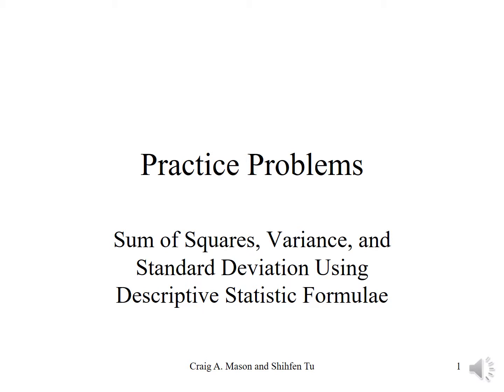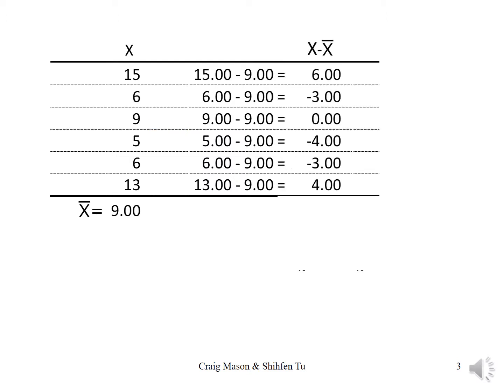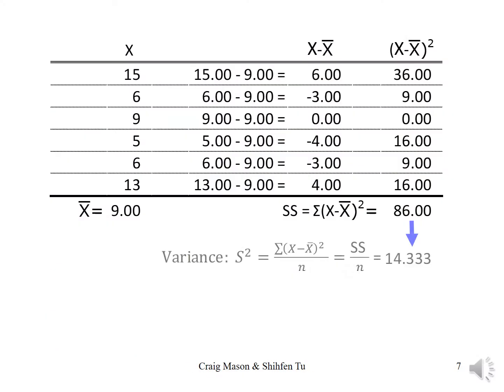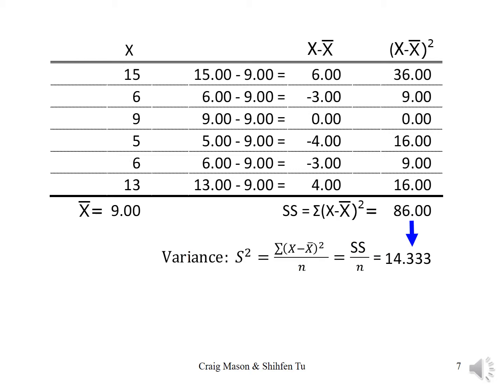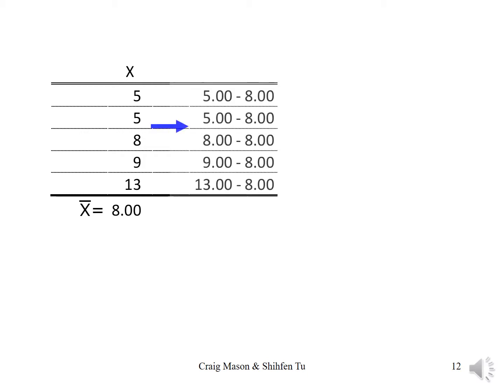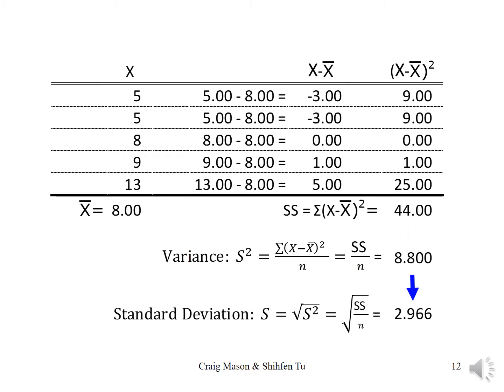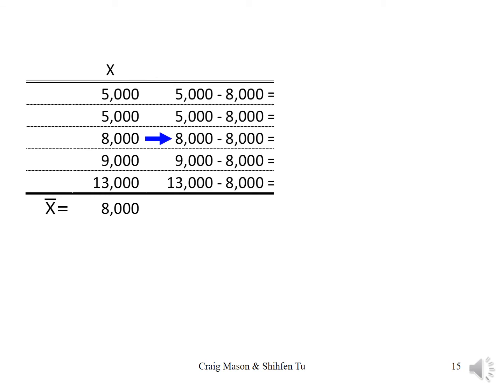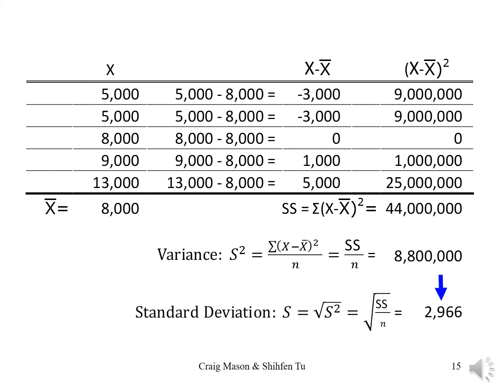Variability Examples - Descriptive Statistics Version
This video reviews some practice problems calculating the sum of squares, variance, and standard deviation based on a descriptive, not an inferential, perspective.